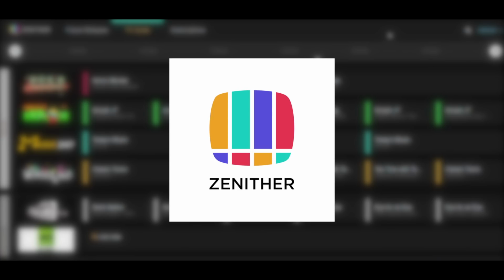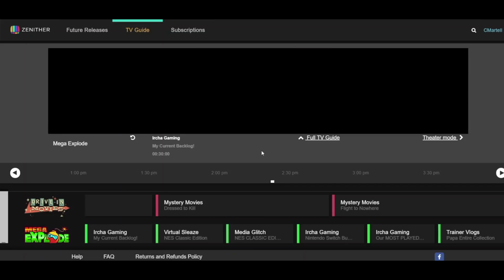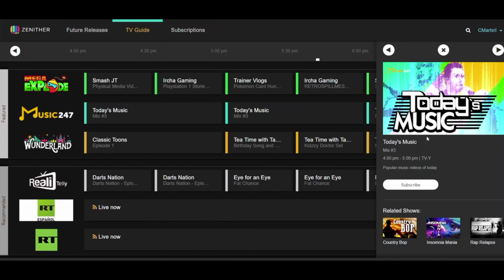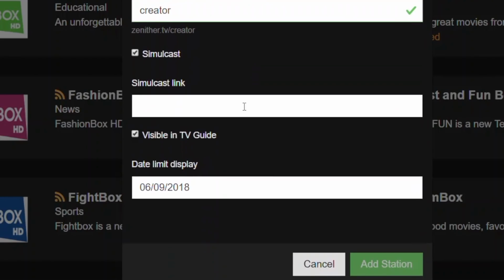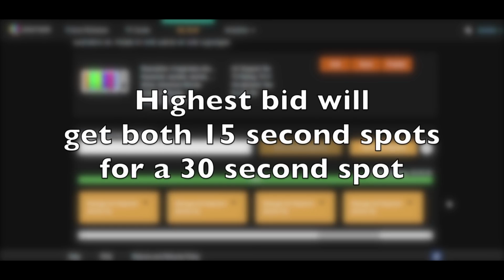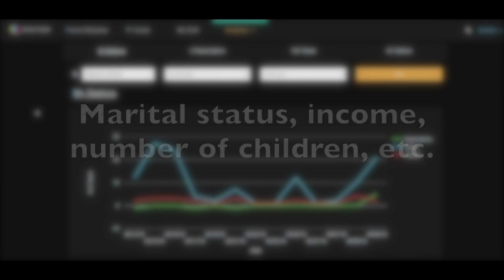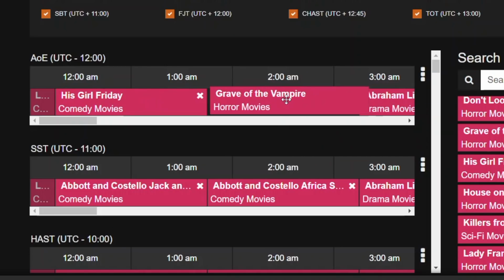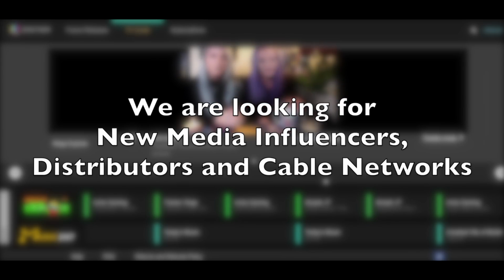Zenither TV Anywhere App - Pre-Launch Software Demo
Welcome to the Next Generation of Web TV. Zenither is an easy to use, channel surfing experience. Our internet platform is designed to empower visual creators and their audiences.

Our goal is to liberate viewers from the traditional cable TV model by empowering content owners to operate independent networks with a global reach. Zenither is a cloud based application which incorporates technology from several trusted companies. Use the Zenither platform to deliver video content directly to mobile and smart TV devices worldwide.

We're building the next great streaming video platform that allows creators to run their own television network using nothing more than a laptop. We are the first video streaming app funded and owned by content creators. We expect to work with filmmakers and content owners of all sizes to help them maximize their revenue opportunity for their content by giving them monetization tools they have never had access to before in a video streaming platform. Schedule an entire week of hourly or serial programming in minutes. We provide the fastest broadcast automation solution on the market. Use our proprietary Episode Container system to combine videos into a broadcast stream, just like a TV station would to program their schedule lineup of shows. Customize your programming lineup based on time zone and geographic location of the audience.